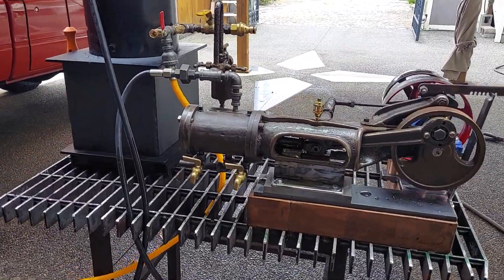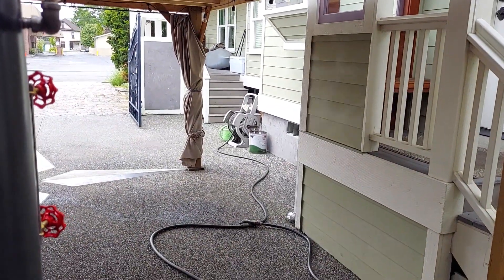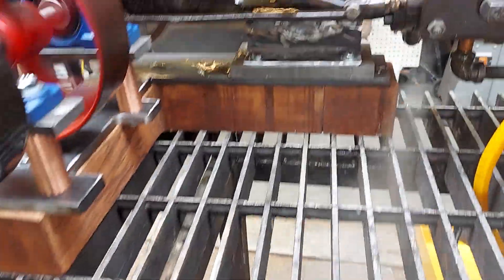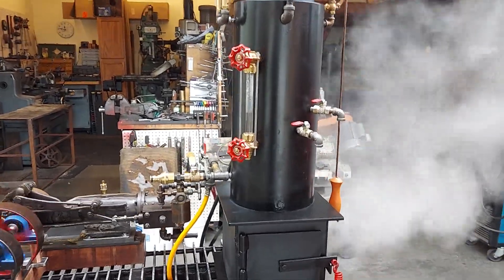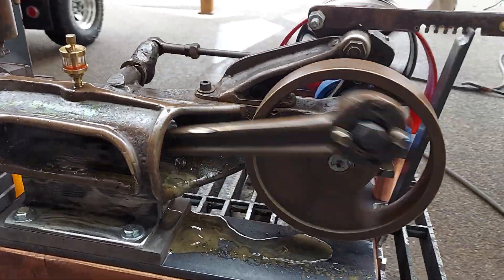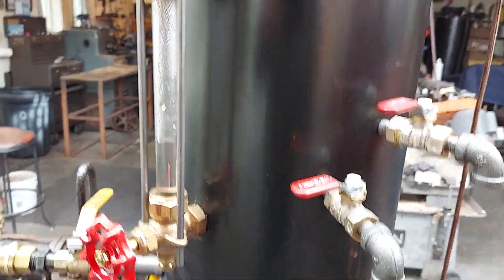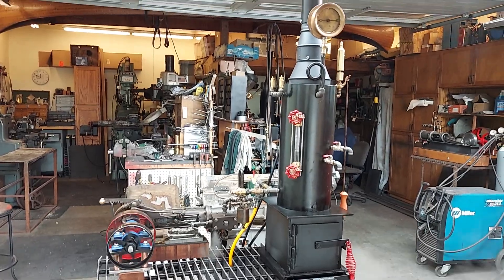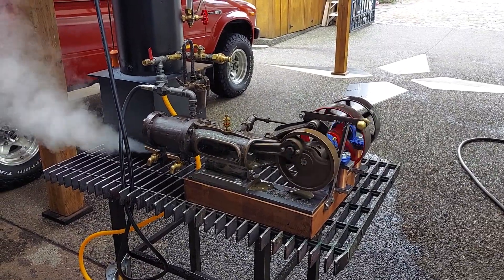Antique Steam Engine whistle off grid.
Antique Steam Engine runs on steam again.